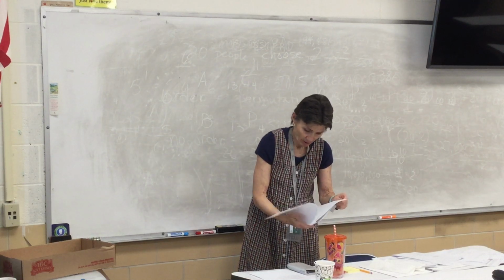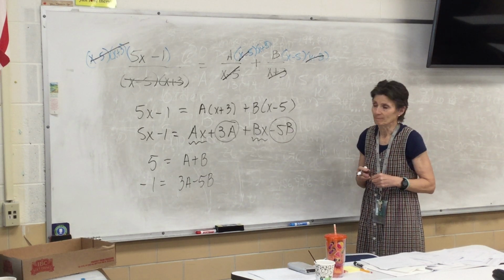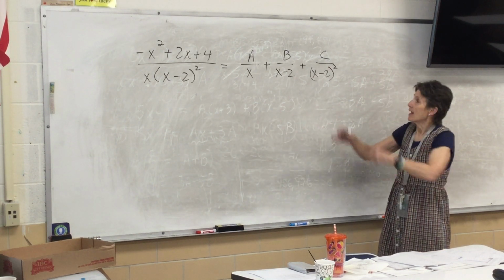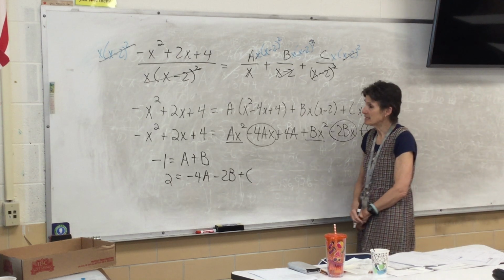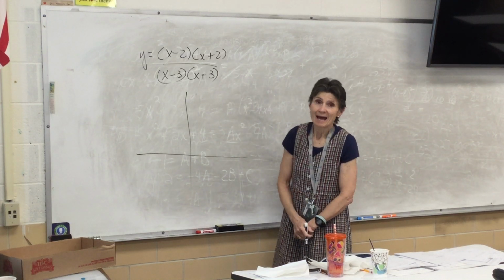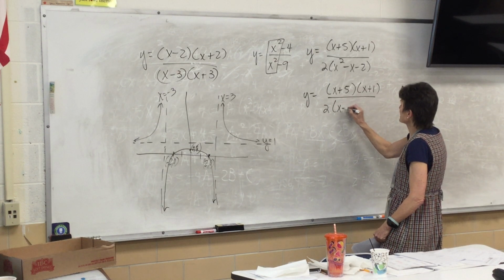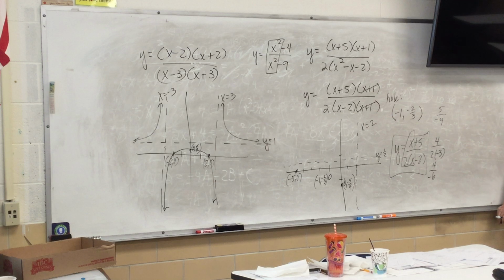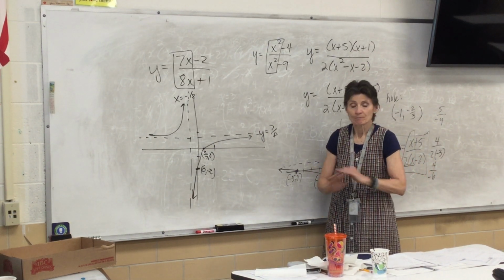Precal A Notes 7.4 #2-3